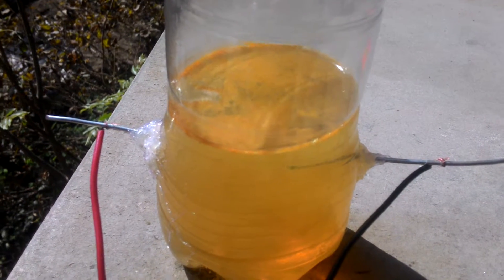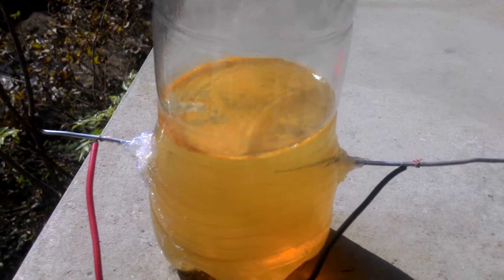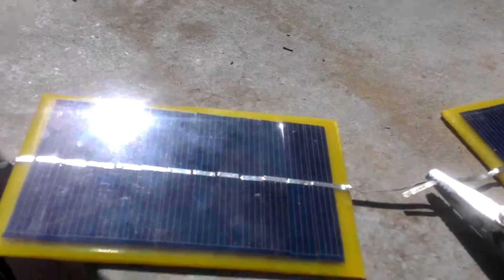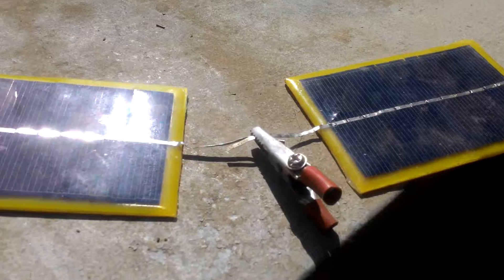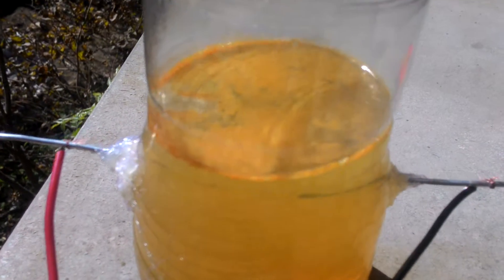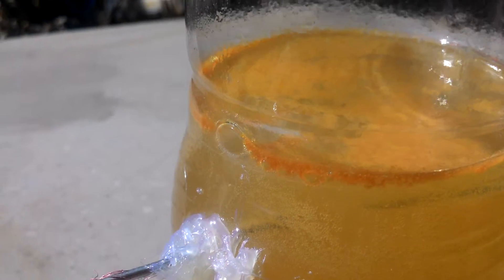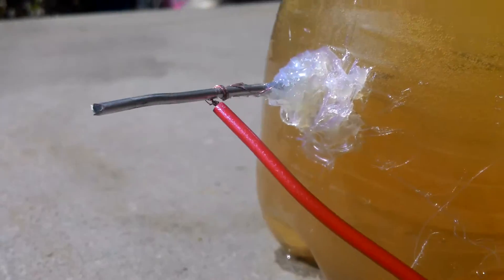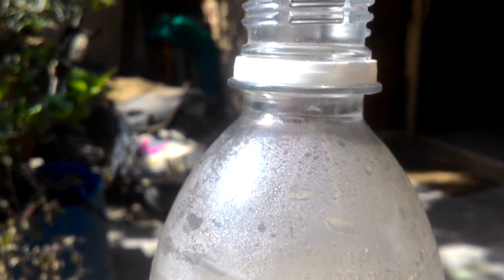Hydrogen produced indian way...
Cheap, easy and light weight.
Made this just to know HHO's works or not.